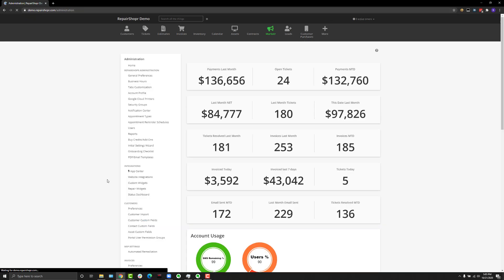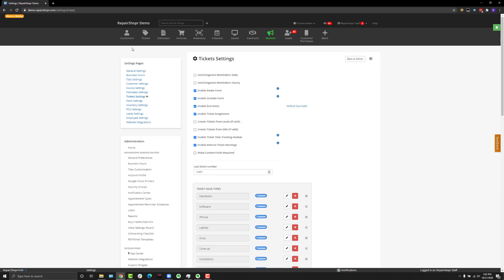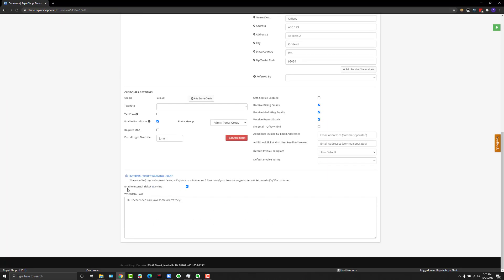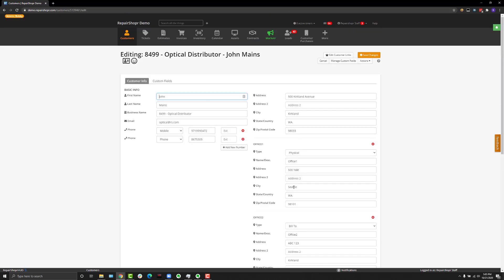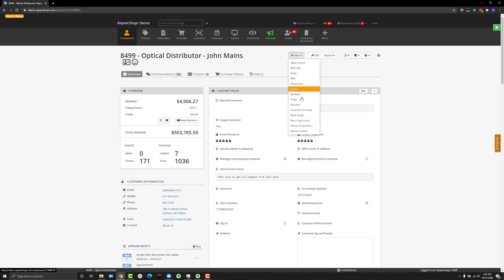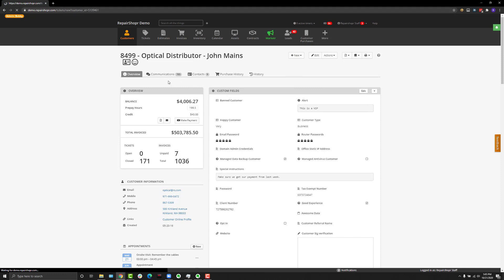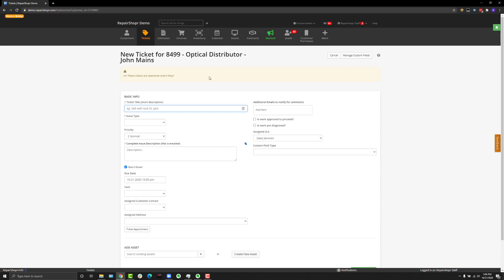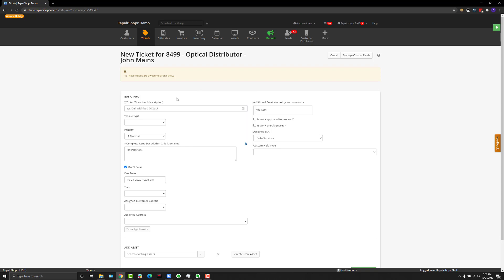Feature Release - Internal Ticket Warnings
In this video, Bobby covers an update we made to the Customer & Ticket modules within RepairShopr.

We've created a new optional field on Customer records to allow for Internal Ticket Warnings. Once enabled, the text added to this field will appear as a banner at the top of a Ticket each time a member of your team generates a Ticket on behalf of a Customer. Watch on to learn more!